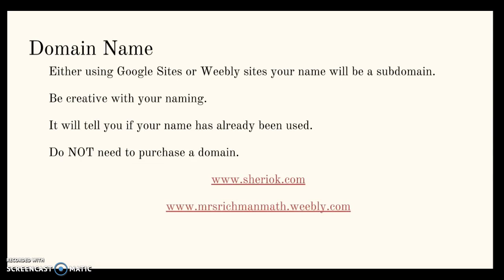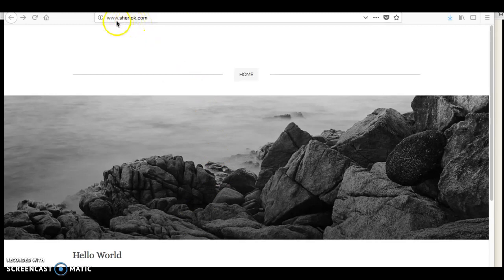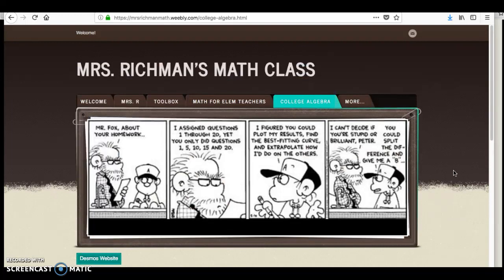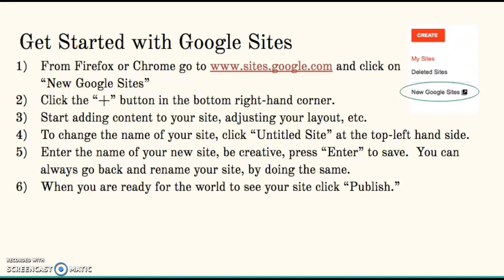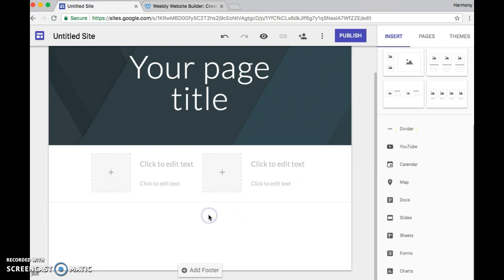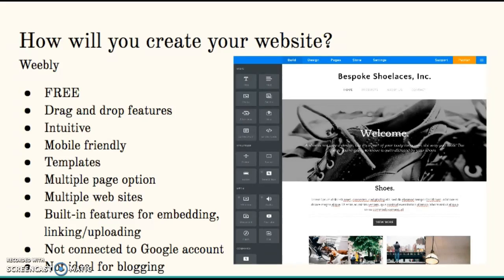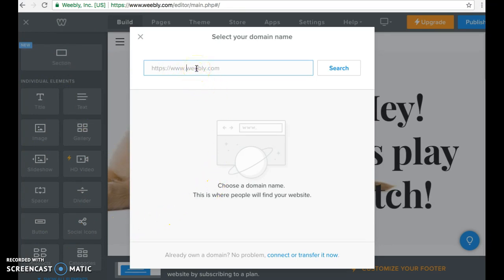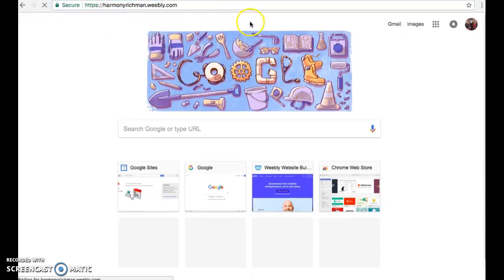Ed Tech: Classroom Websites